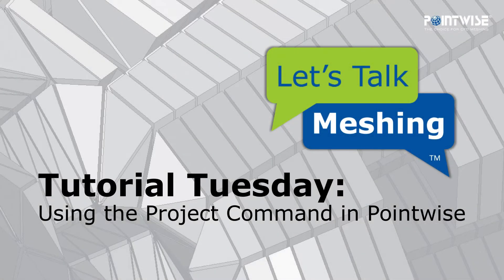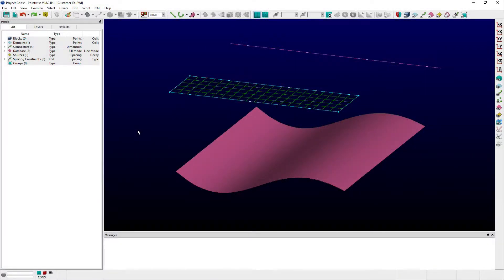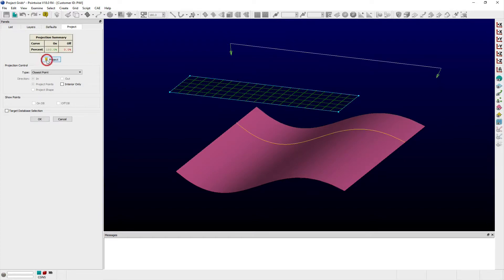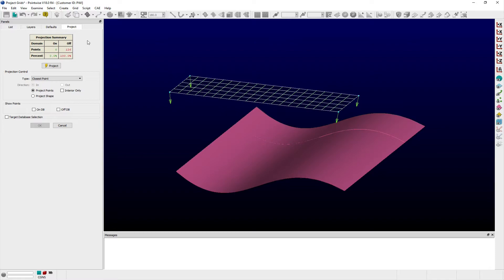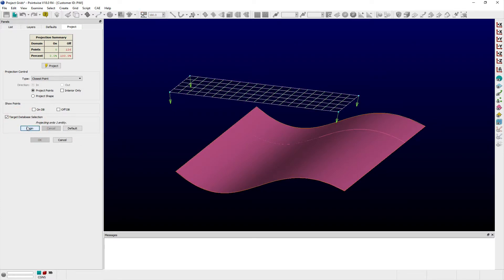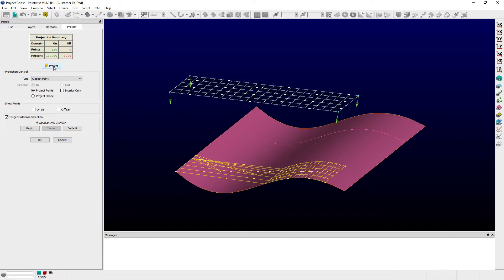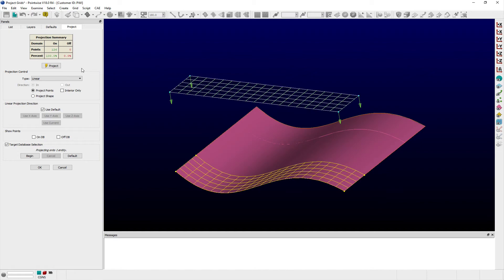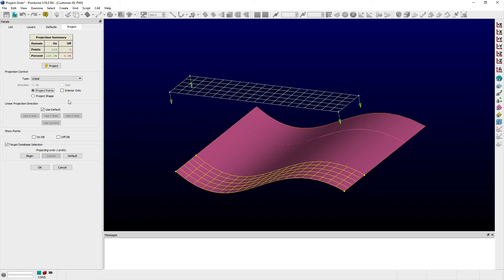Using the Project Command in Pointwise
In this video, we show you how to use the Project command in Pointwise to project connectors, domains, database curves, and points to other database surfaces.

LEARN MORE ABOUT GEOMETRY MODELING FOR MESHING